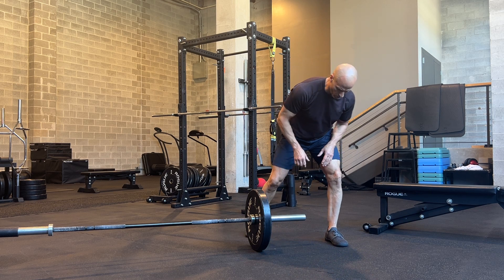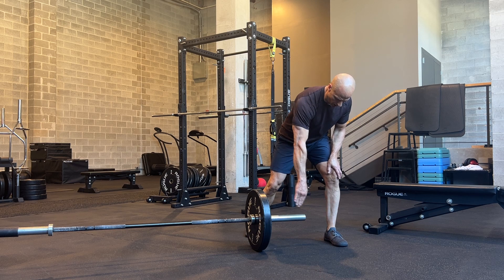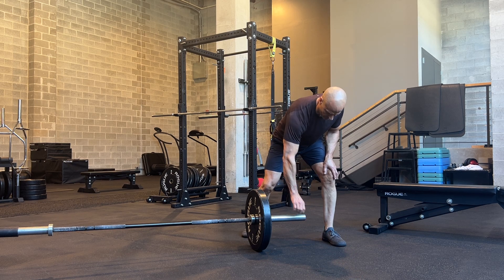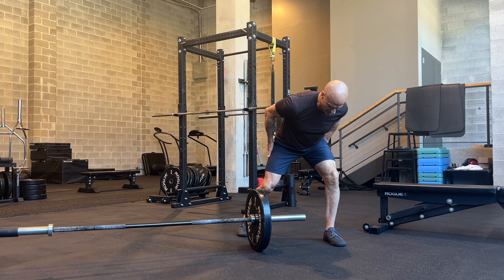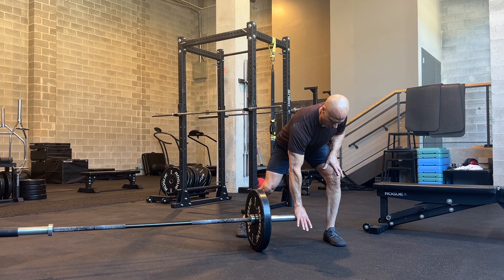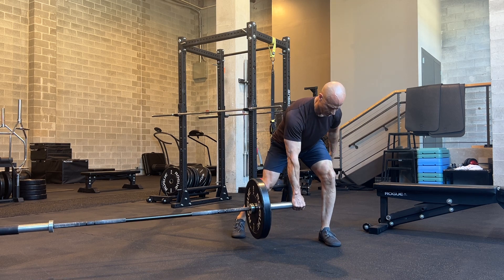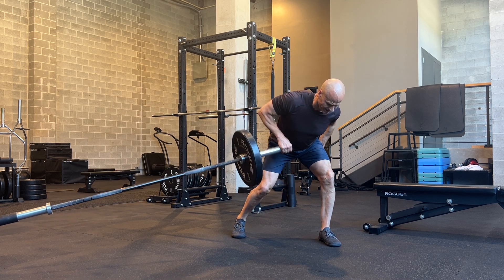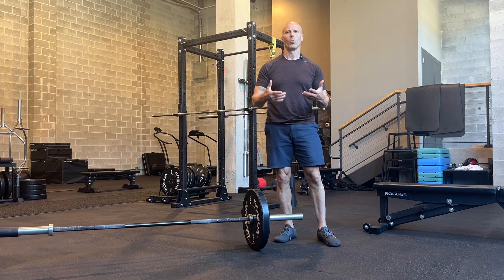Staggered Stance Meadow Rows